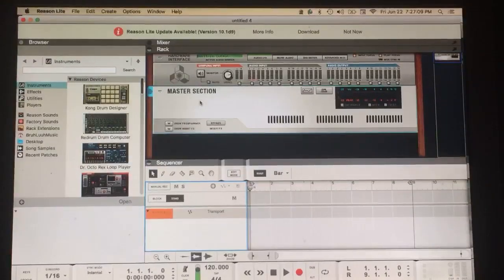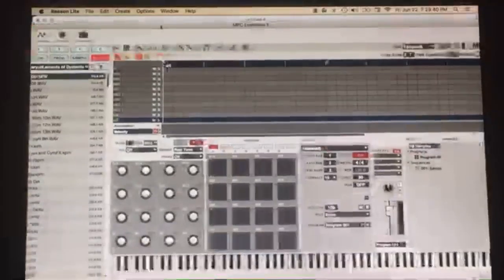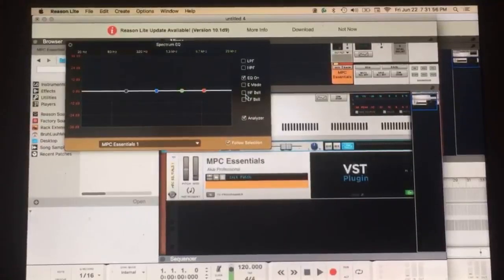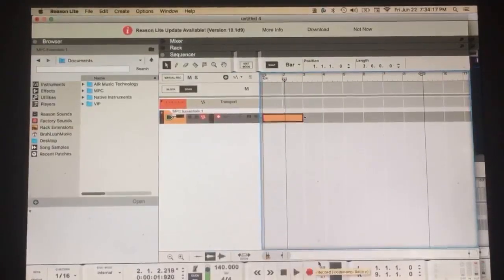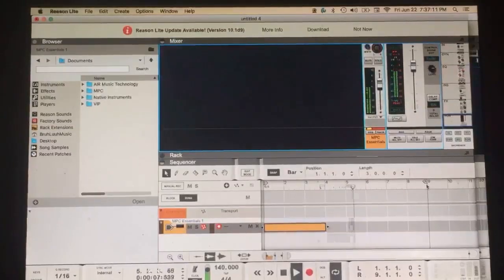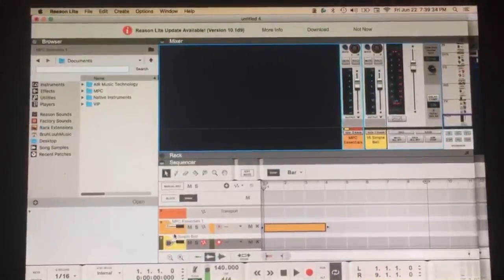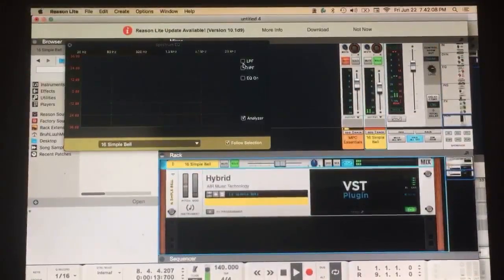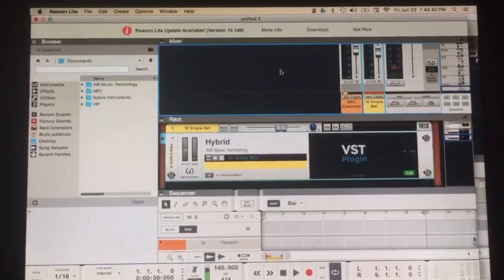🔴Live Stream Tutorial: How To Use MPC Essentials As A Plug-In | Reason 10 Lite | Akai MpK Mini MKii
I started a brand new Facebook group for the Akai MPK Mini MK2 enthusiasts